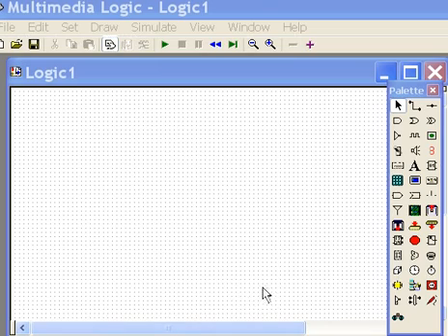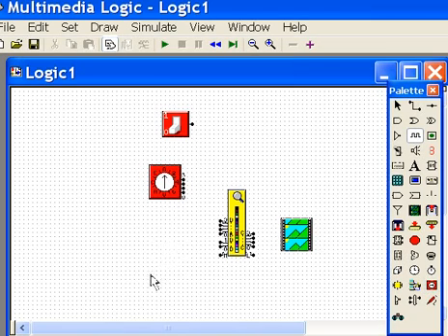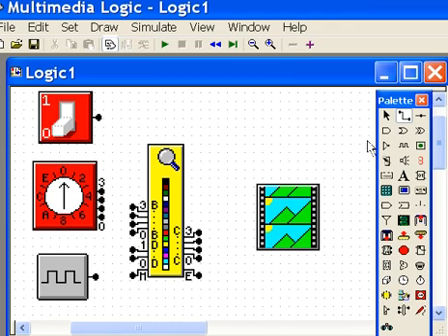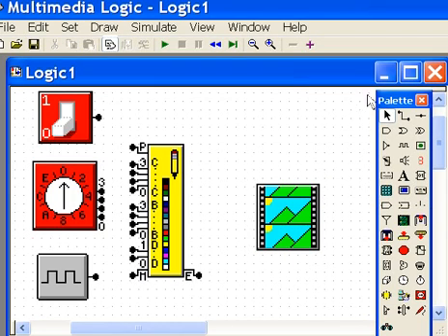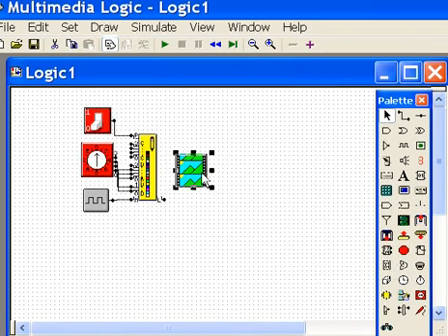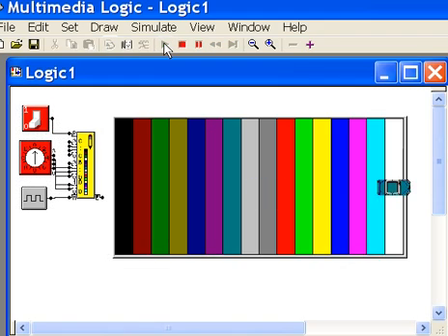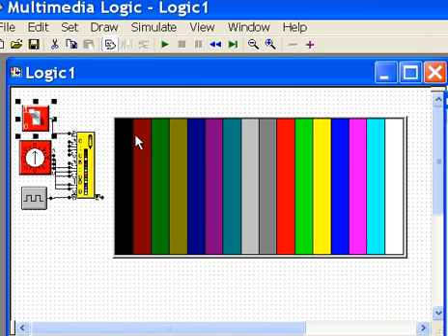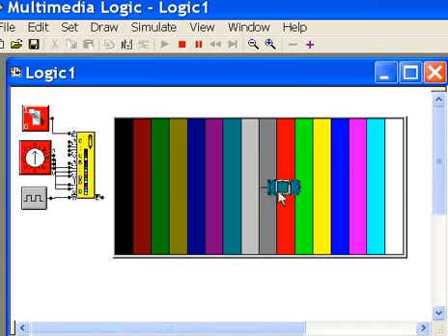Robot Device - Multimedia Logic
Manipulating another devices direction, function (drawing or not), floating or driving,
using the Robot device.